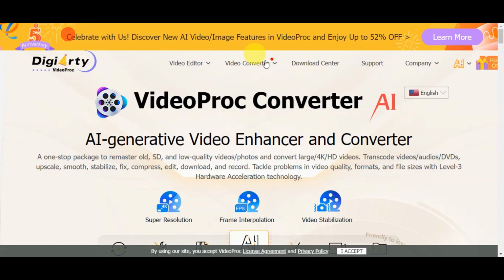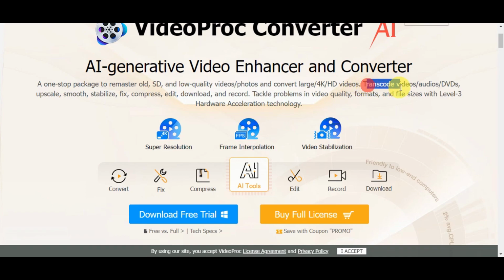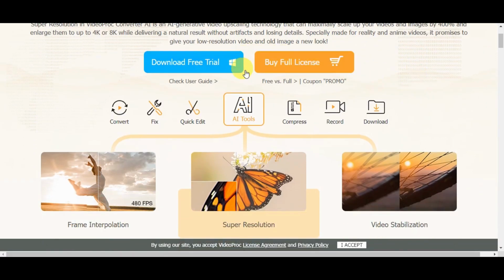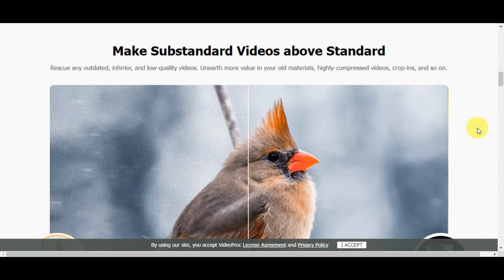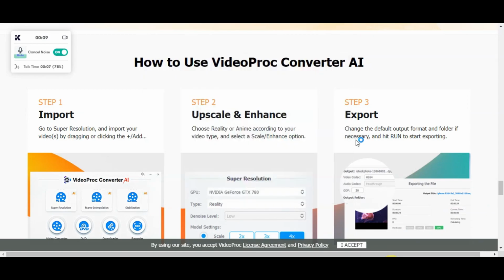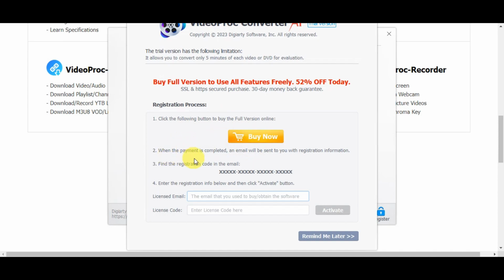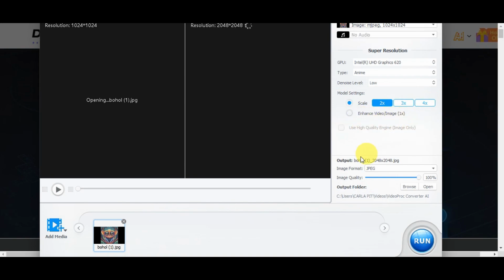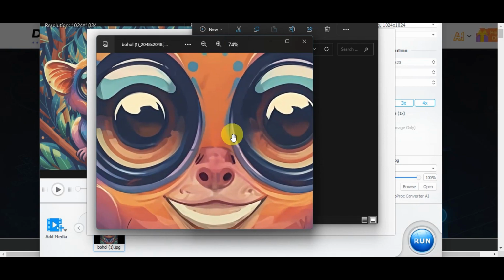How to Upscale Image Quality Using Ai (Step by Step Tutorial)